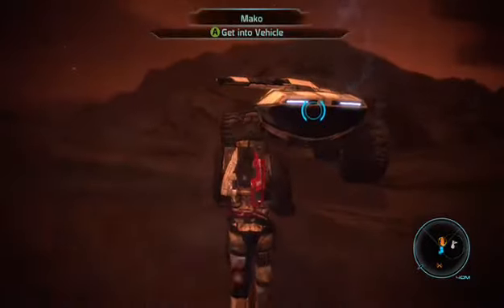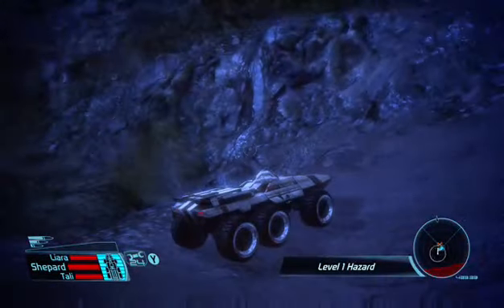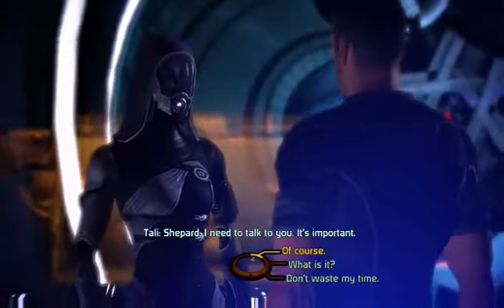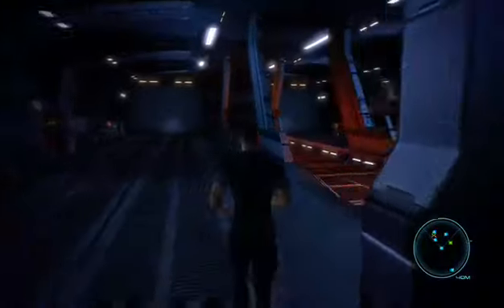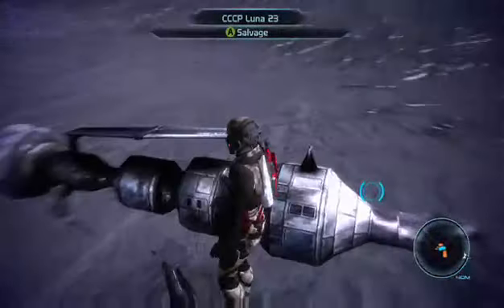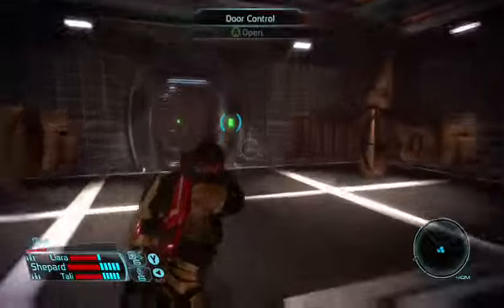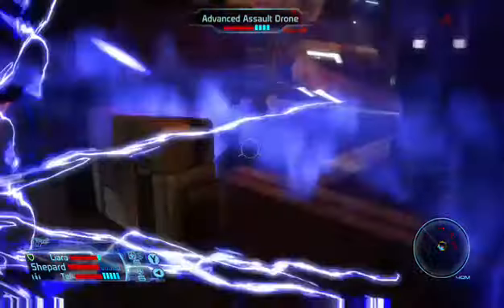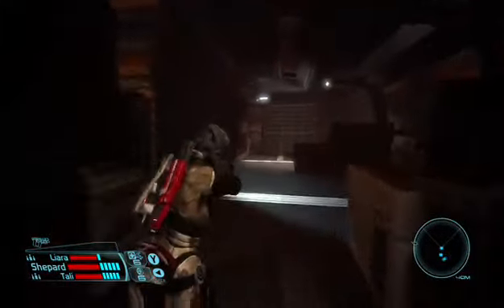MASS EFFECT PARAGON PLAYTHROUGH #10: GETH INCURSION WRAP UP & ROGUE VI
This is the 10th installment of my Mass Effect Paragon Playthrough!